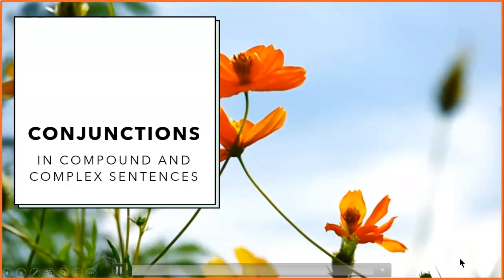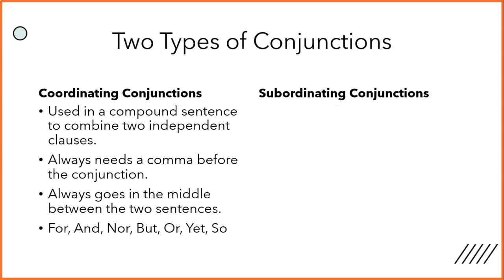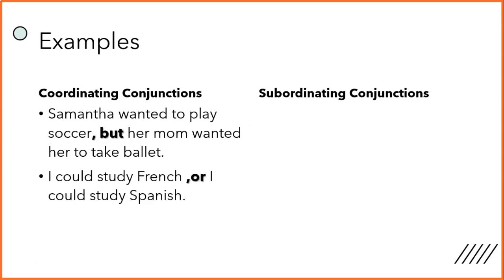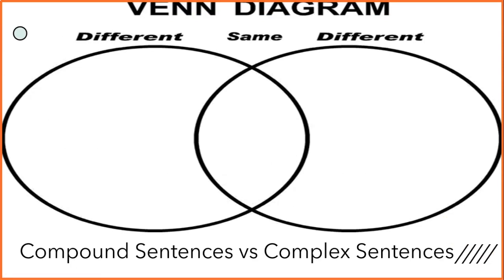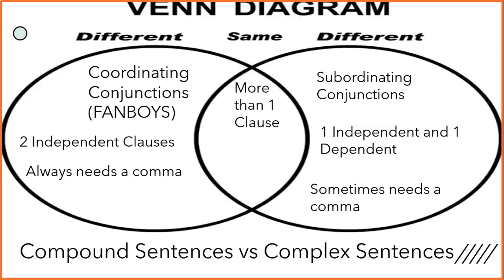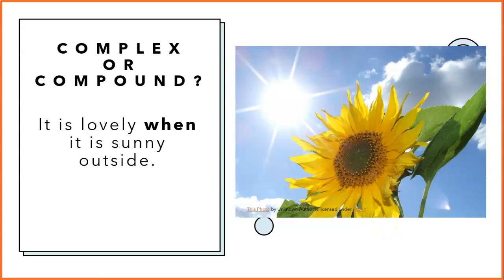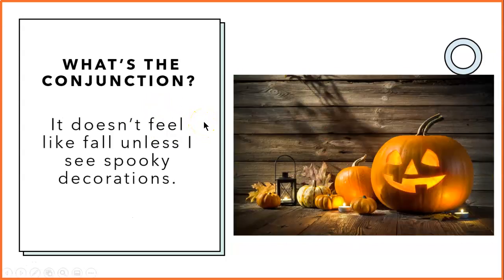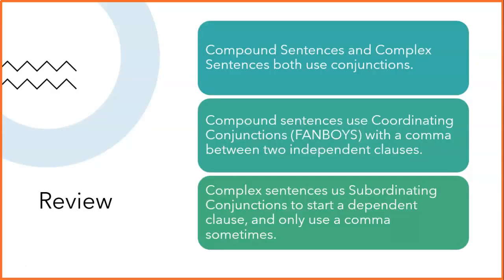Conjunctions Compound Complex